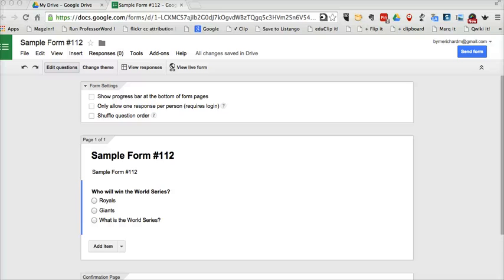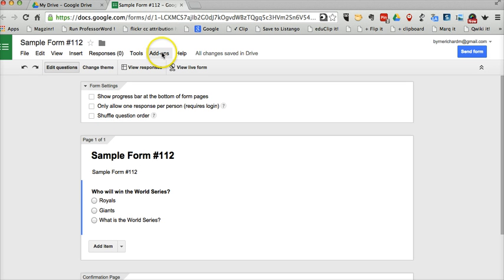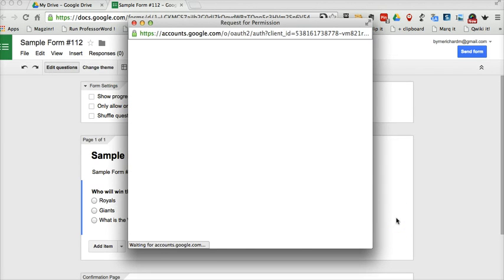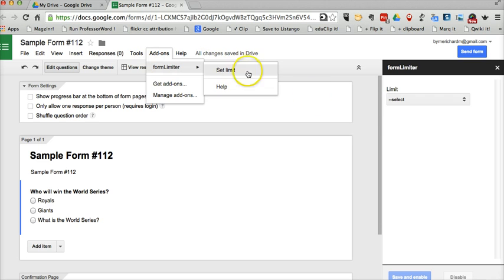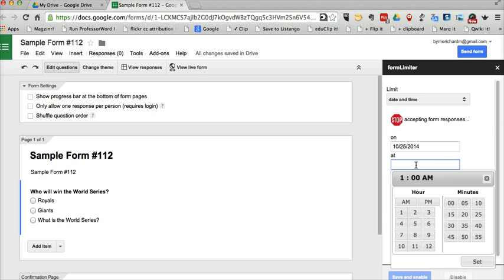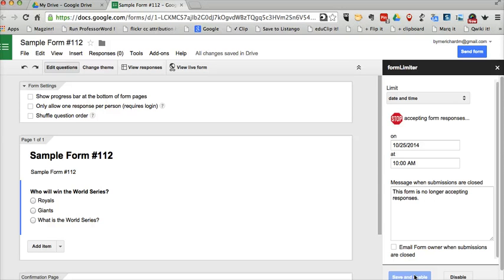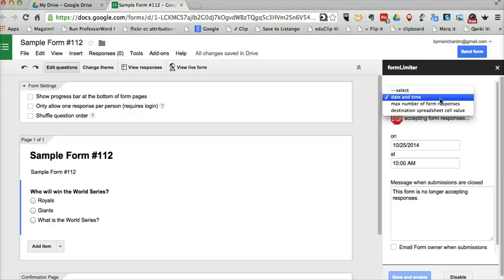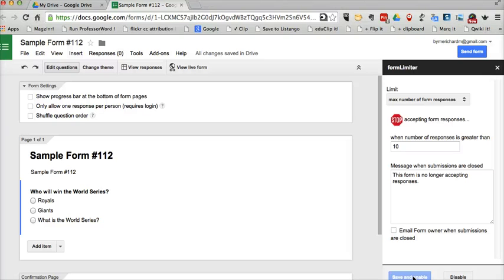How to Limit Responses on Google Forms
How to enable and use FormLimiter for Google Forms.